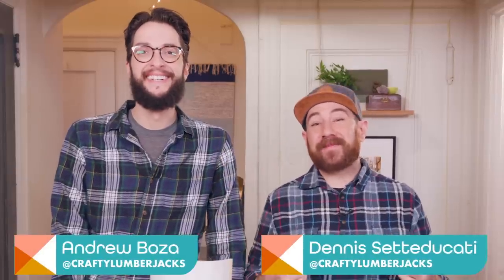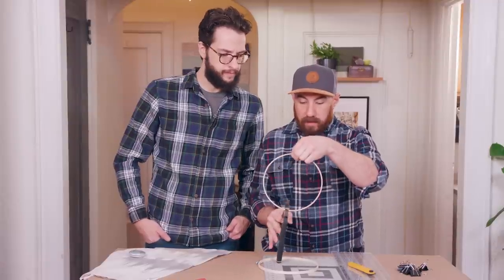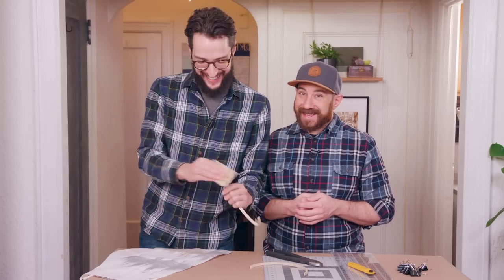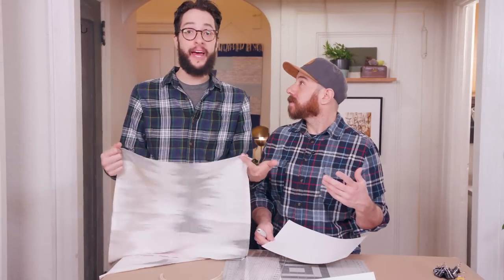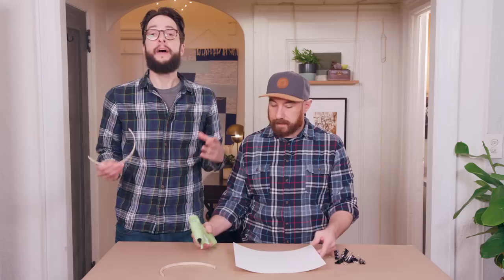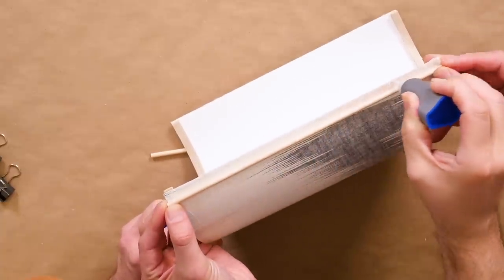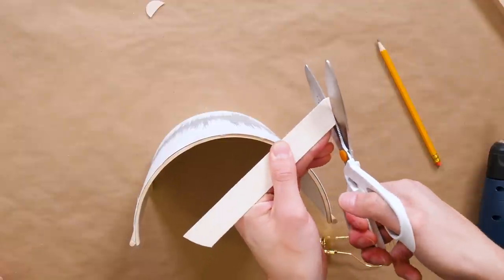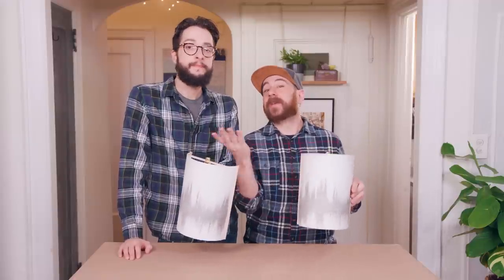Update an Ugly Wall Sconce With a $10 DIY Lamp Shade | HGTV Handmade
Renters, this one’s for you — the Crafty Lumberjacks transform an embroidery hoop and a popsicle stick into a modern sconce shade.